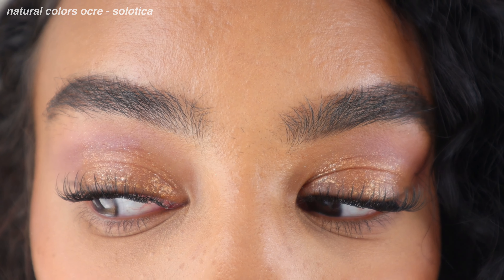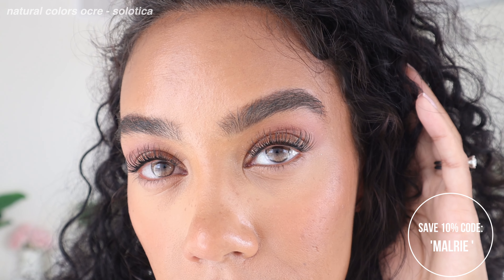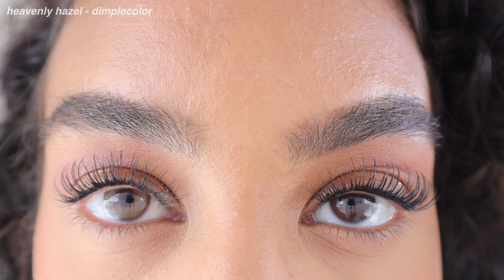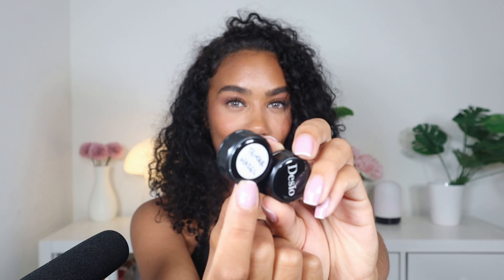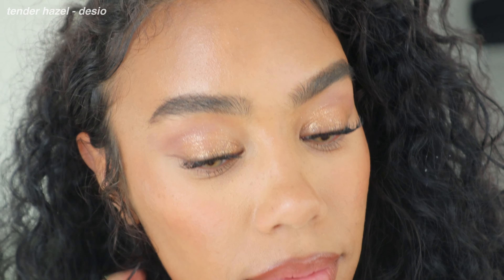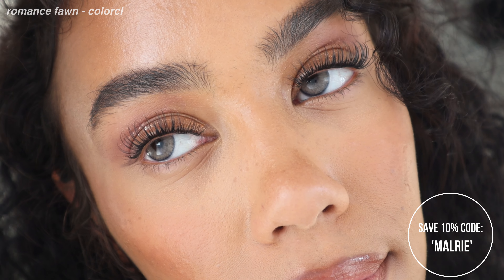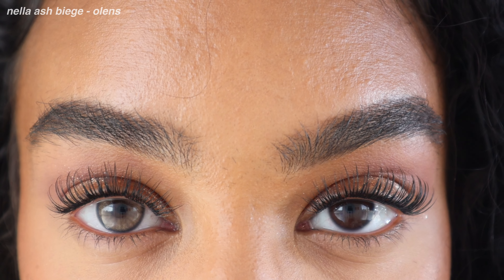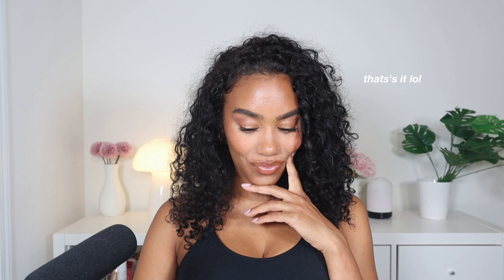Most Natural HAZEL Contacts! HUGE Haul For Brown Eyes | DimpleColor,Desio, Solotica, ColorCL +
hii friends! I hope you enjoy this detailed review of all my absolute fav hazel contact lenses (with a limbal ring.) These are all super flattering on brown eyes and look the most natural in my opinion. I also can't believe how similar they all are. Which color is your fav?

🕛 TIMESTAMPS 🕛

0:00
0:57 Natural colors ocre - solotica
2:28 Belle - KiisBeauty
3:32 Smokey Greyyen - Otaku
4:04 Heavenly Hazel - DimpleColor
4:59 Cateyes - Nadel Fadel Lens
5:53 Tender Hazel - Desio
7:22 Burnt Butter Hazel
8:43 Romance Fawn - ColorCL
10:30 Nella Ash Biege - OLENS
11:22 Hazel Contact Comparisons

WORLDS MOST NATURAL CONTACTS | Solotica Comparison Video! (Jade, Quartzo, Mel vs. Aquarella Shades)

This video is all about: color contacts, color contact lenses, contacts, gray lenses, hazel leses, brown lenses, green lenses, solotica contacts, just4kira contacts, olens contacts, dimple color contacts, the most natural contacts, contacts for brown eyes, matcha green contacts, toasted honey contacts, swati review, hidrocor ice, contact lenses review, best contacts for brown eyes, most natural contacts, realistic contacts, beauty, makeup, makeup malrie, malrie, mal

ABOUT ME:
Professional make-up artist with over a decade of experience in the beauty industry. I have a passion for all things beauty related including color contacts, hair, makeup and fashion. I love to share my reviews, expertise and opinions through my channel.